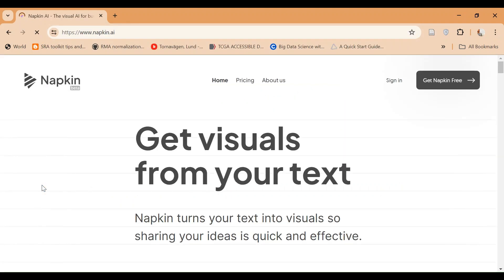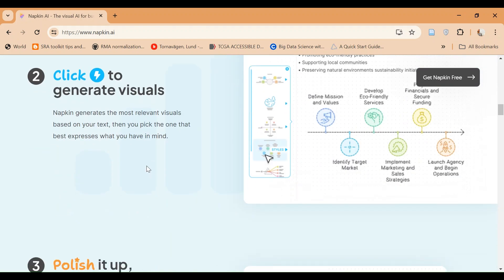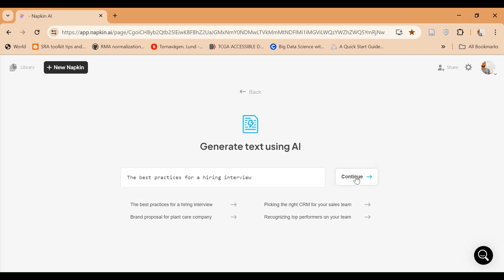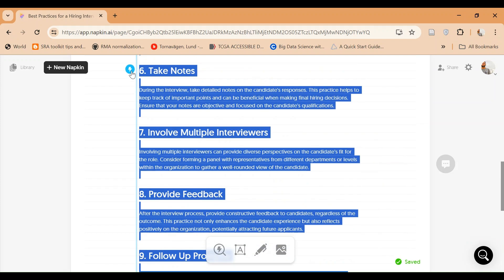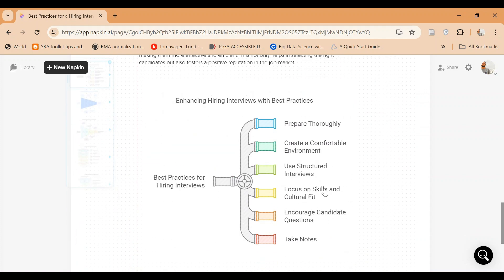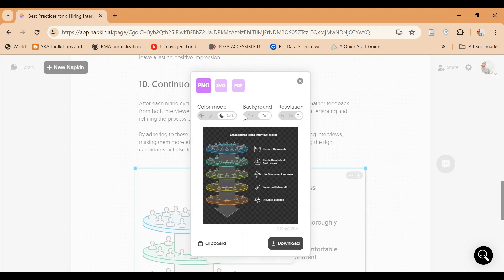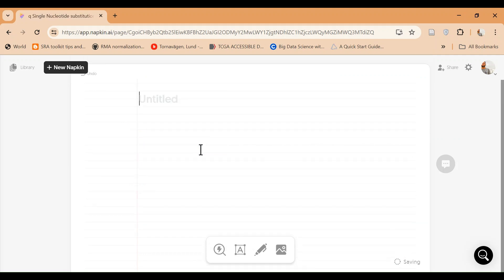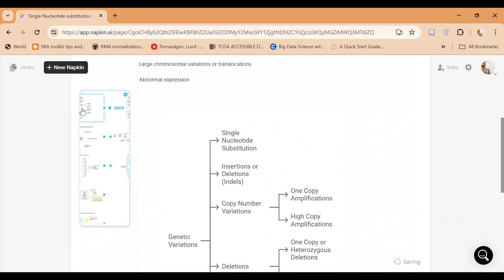How to create image from text using AI (Free)